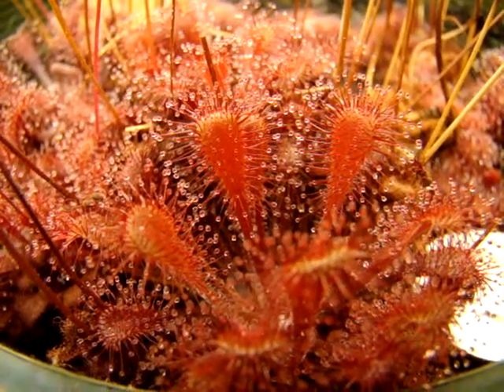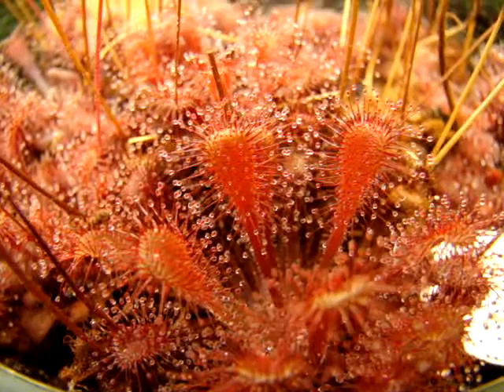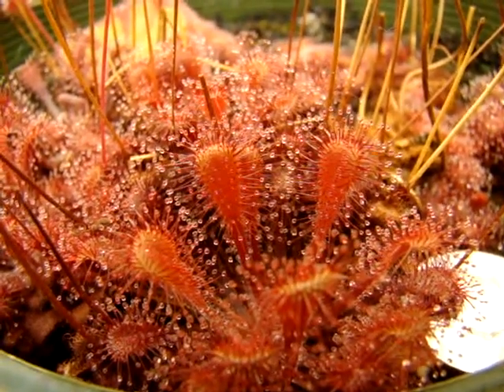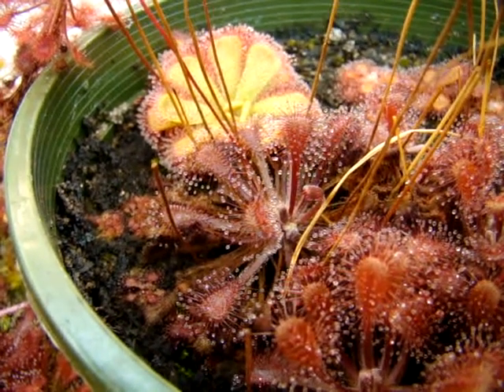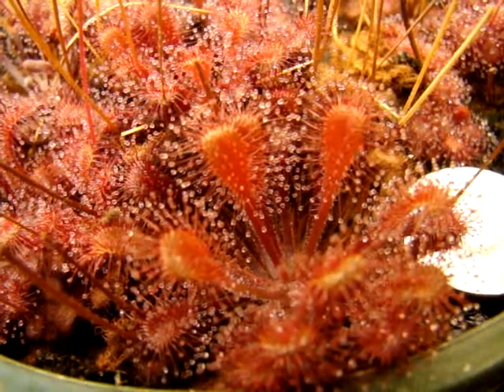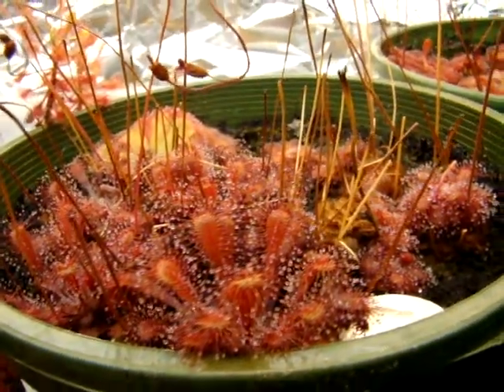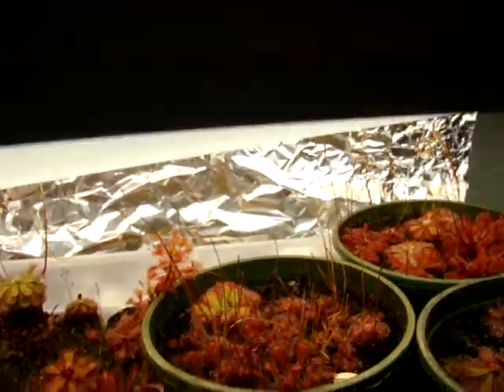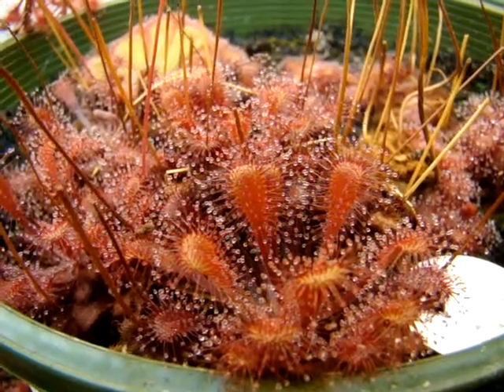Drosera dielsiana x nidiformis (received as D. dielsiana ssp. "Transvaal")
Drosera dielsiana ssp. Transvaal is a sundew I grew from seed I purchased and I'm not sure whether it is a mislabeled hybrid with D. dielsiana or if it is D. nidiformis. Regardless, it can be treated the same as D. nidiformis. Find out more info about D. nidiformis